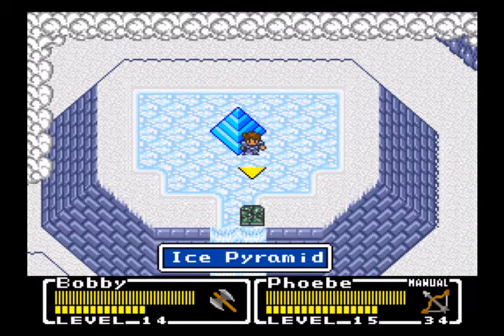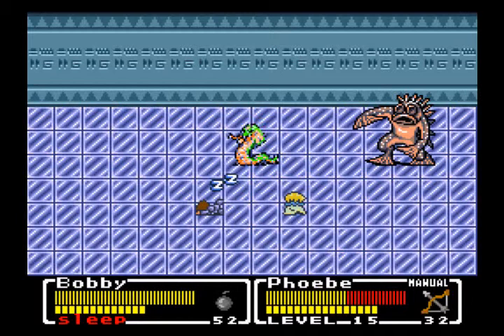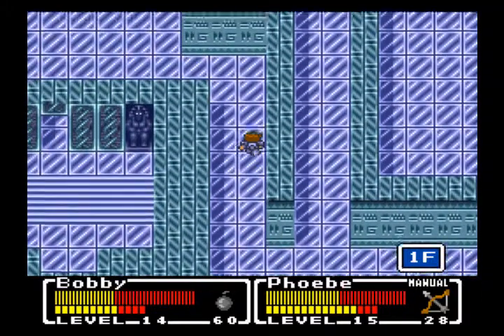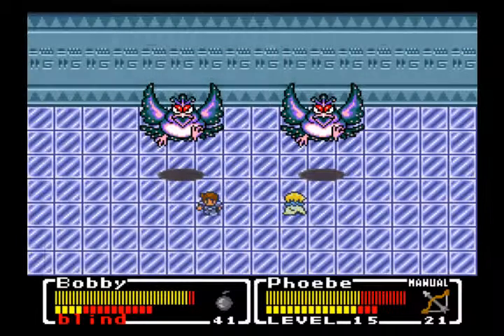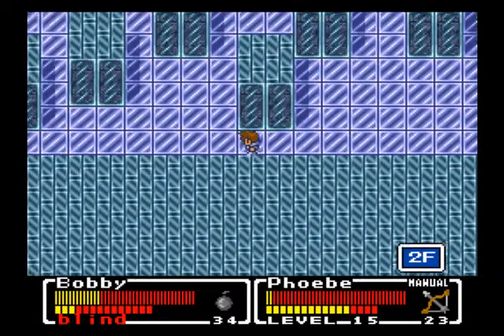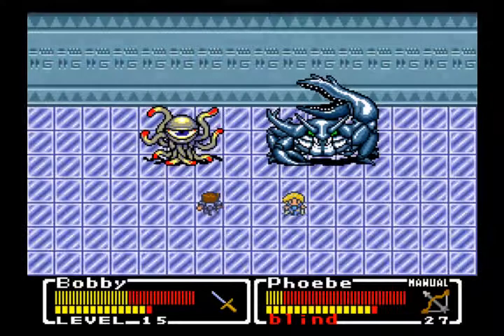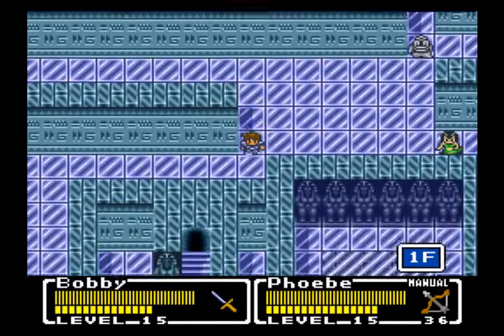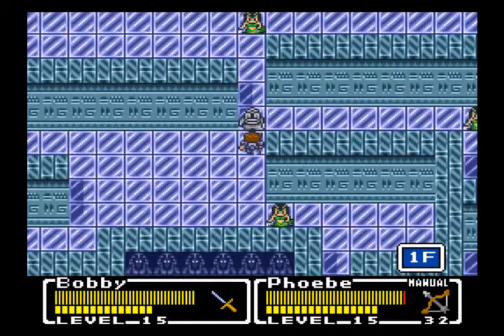Let's Play Final Fantasy Mystic Quest Part 6: The Ice Pyramid (1/2)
In this episode, we explore the Ice Pyramid and find some pretty interesting stuff.